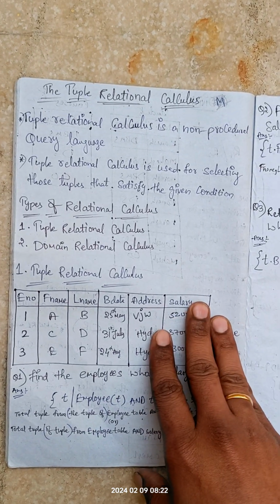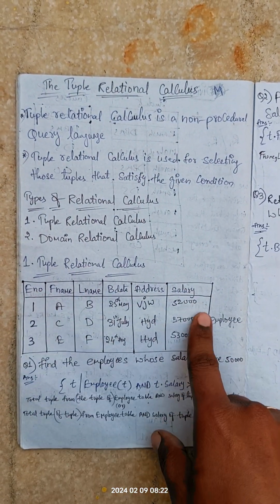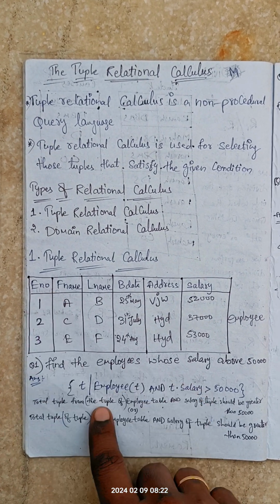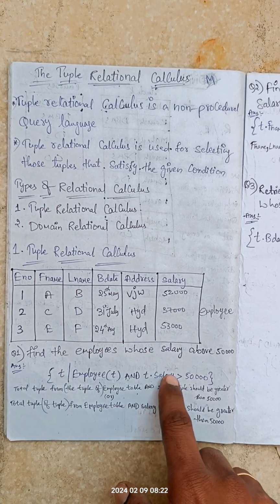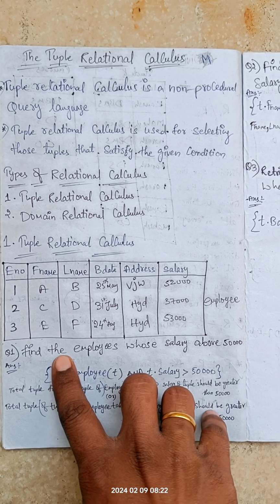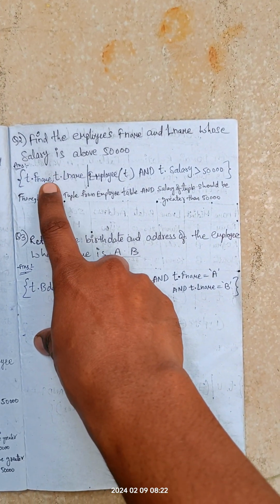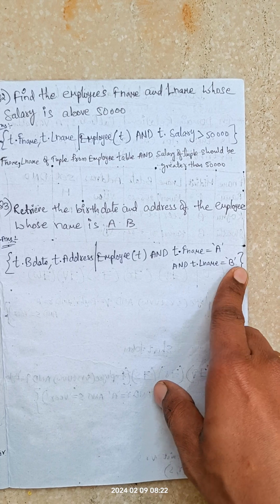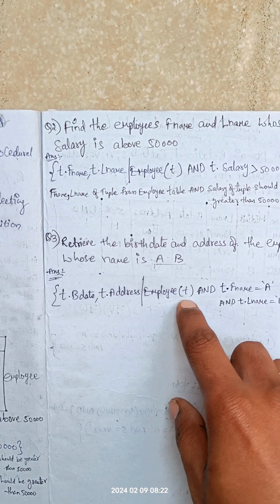#6 Tuple Relational Calculus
In this video, we explore the basics of the Relational Calculus and its application in database management systems. The Relational Calculus is a non-procedural query language used for selecting tuples that satisfy a given condition. We start by discussing the two types of Relational Calculus - Tuple Relational Calculus and Domain Relational Calculus. We then move on to practical examples and learn how to write queries to extract data from a table using Tuple Relational Calculus. We explain the syntax and logic behind each query and provide clear explanations to make it easy for beginners to understand. By the end of this video, you will have a solid understanding of the Relational Calculus and how to write queries to extract data from a table. So, sit back, relax, and let's dive into the world of the Relational Calculus.

tuple relational calculus